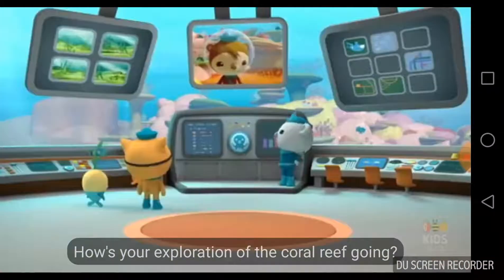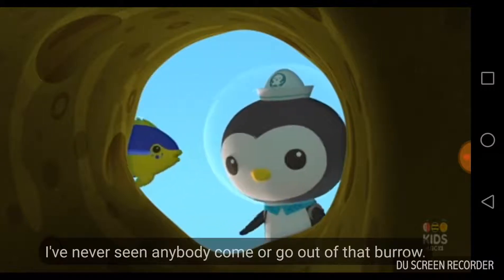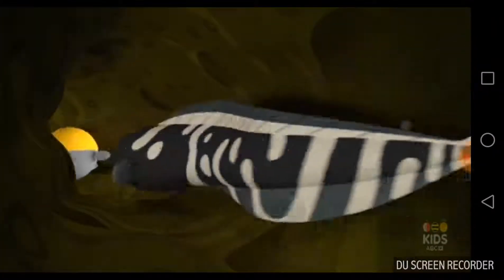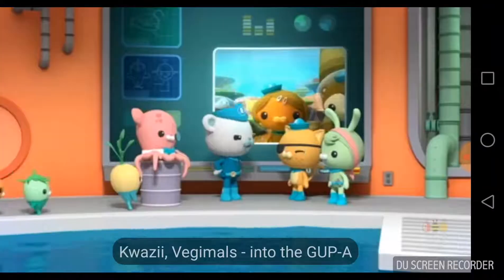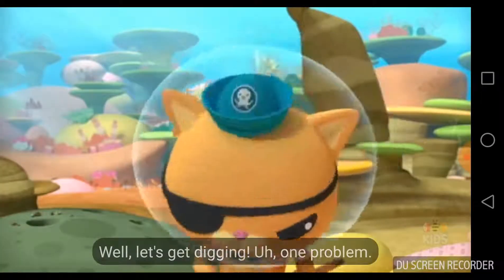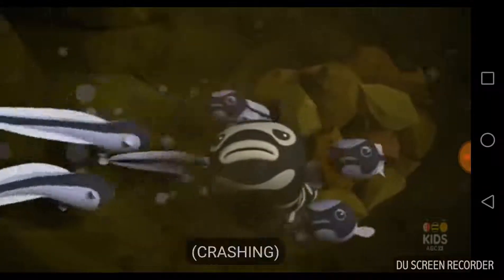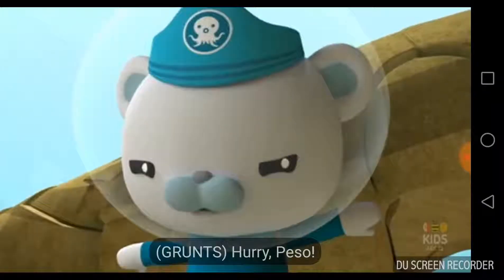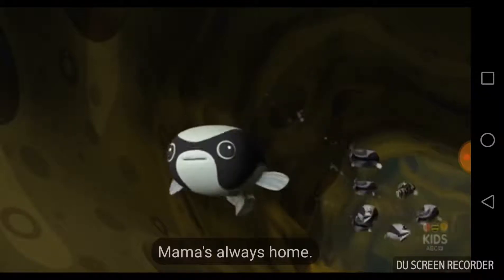Octonauts and The convict fish